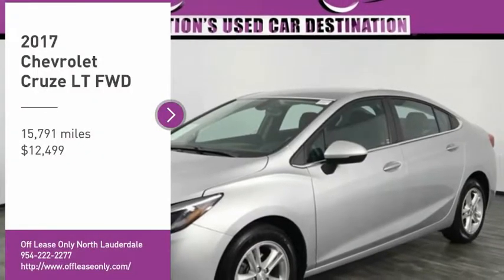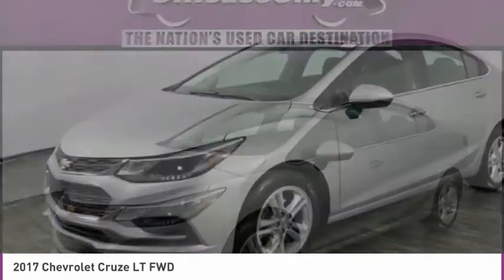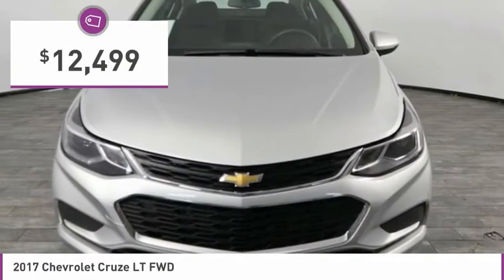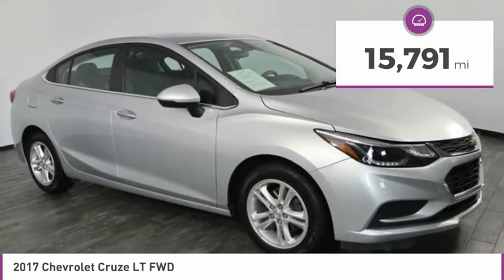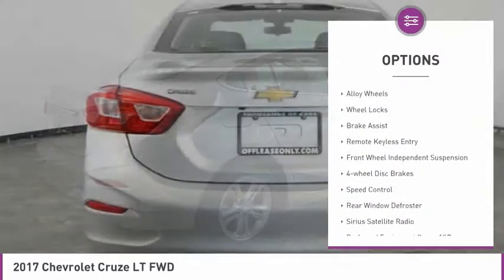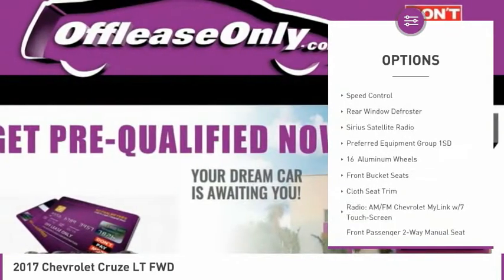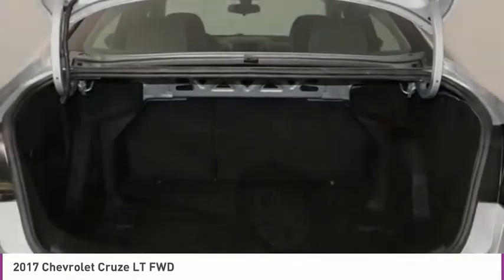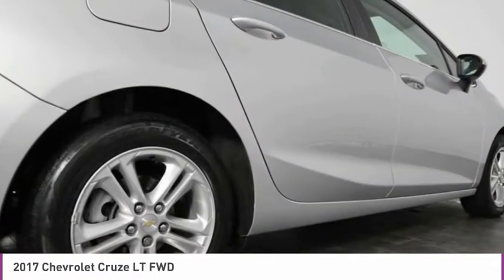2017 Chevrolet Cruze B293056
2017 CHEVROLET CRUZE North Lauderdale, FL
Stock# B293056

827 South State Road 7

*153 Horsepower | Rearview Camera | Bluetooth | Color Touch Screen | 40 mpg*
Save Big; Original Price was $22,385. Eye-catching in Silver Ice Metallic, our 2017 Chevrolet Cruze LT Sedan is a spectacular blend of performance, efficiency, and style! Powered by a TurboCharged 1.4 Liter 4 Cylinder that offers 153hp while connected to a responsive 6 Speed Automatic transmission. Enjoy swift acceleration with plenty of power for passing and merging, while attaining near 40mpg on the highway in this Front Wheel Drive sedan that has been sculpted to aerodynamic perfection and has a sporty appearance you'll praise each time you open the garage door.
Designed to work hard for you, this LT offers a peaceful drive with plentiful amenities including cruise control, a center armrest, steering wheel mounted audio and phone interface controls, and 60/40 split-folding rear seatbacks that offer ample space for all of your gear. Staying safely connected is a breeze with Bluetooth, OnStar with available 4G LTE connectivity/WiFi, MyLink infotainment with a prominent touchscreen display, Apple CarPlay, Android Auto, available satellite radio, and more!
Our Chevrolet doesn't miss a beat and provides confidence with stability control, four-wheel anti-lock disc brakes, a rear camera, advanced airbags, and even offers a Teen Driver feature. Delivering all the technology, efficiency, and style you crave, our Cruze is an outstanding choice you've got to see for yourself.